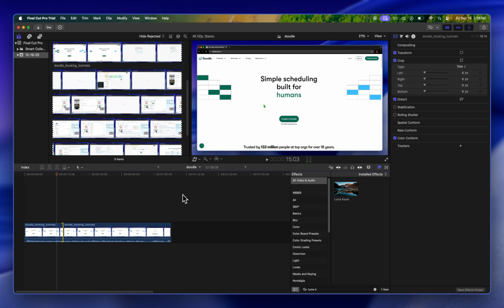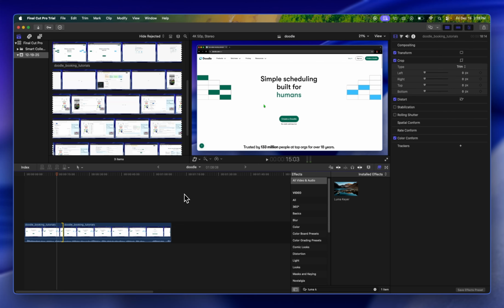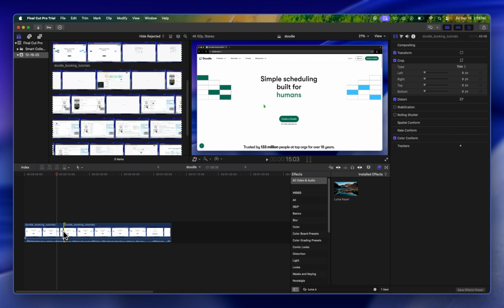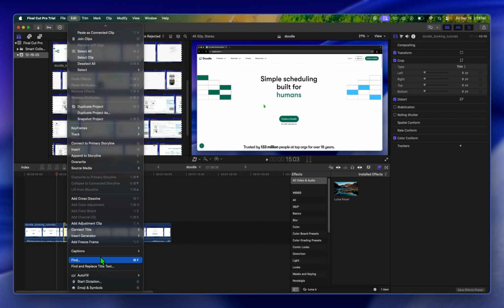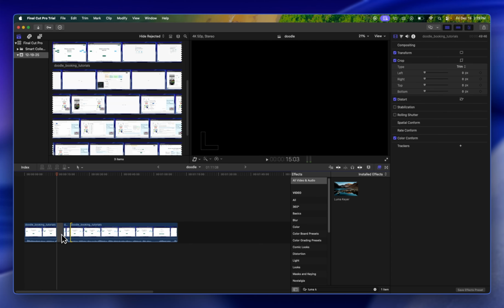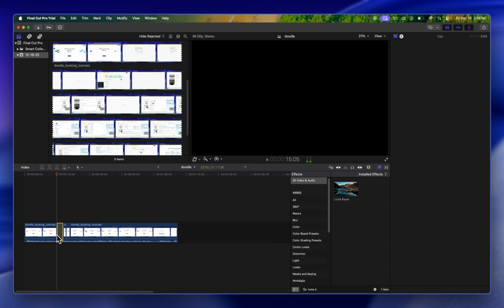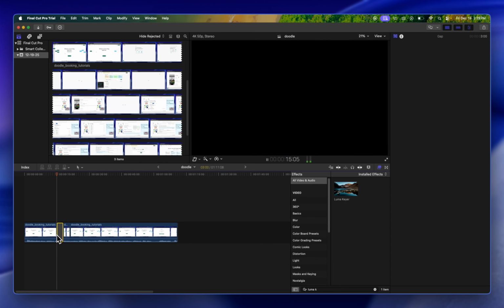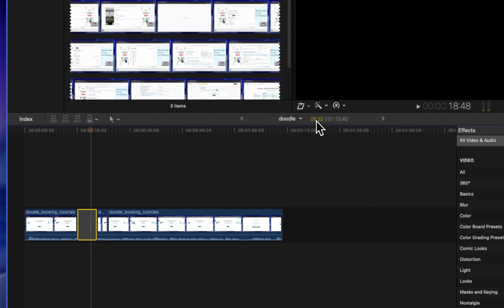How To Add Black Screen In Final Cut Pro - Step By Step (2026)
Learn how to add a black screen in Final Cut Pro with this step-by-step guide, perfect for enhancing your editing skills in 2026.